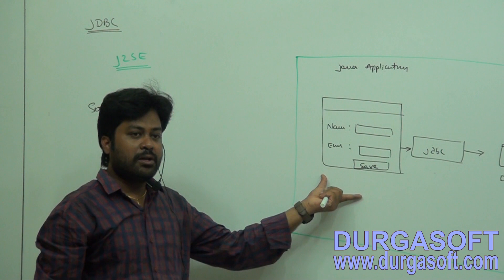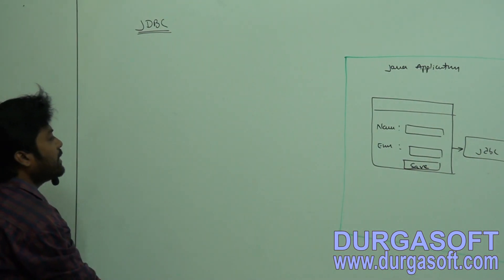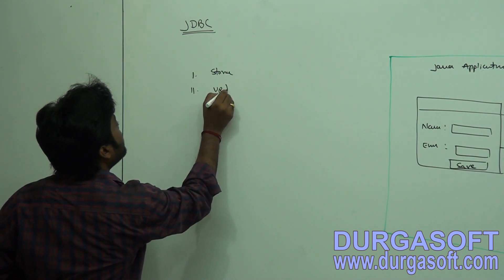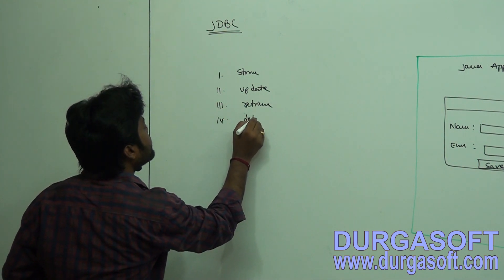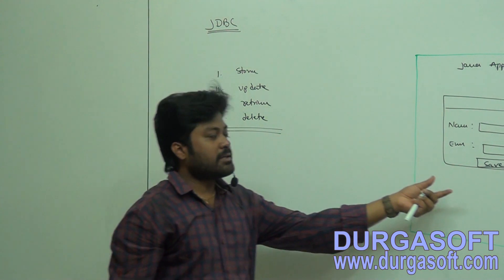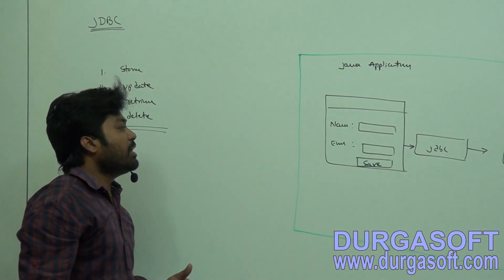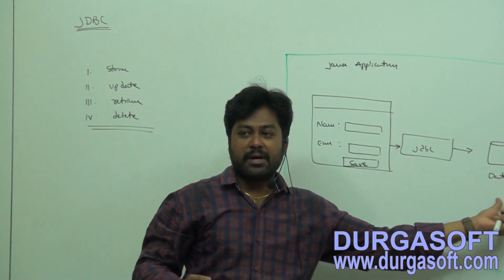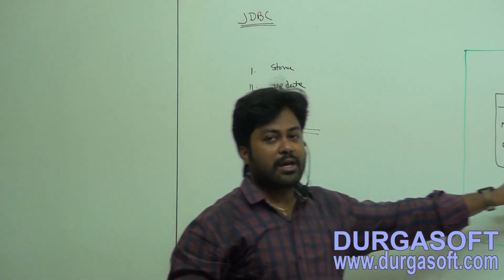ADV Java JDBC Architecture Part 1